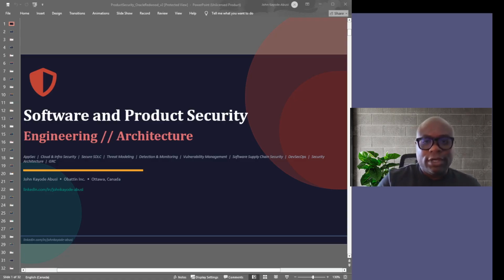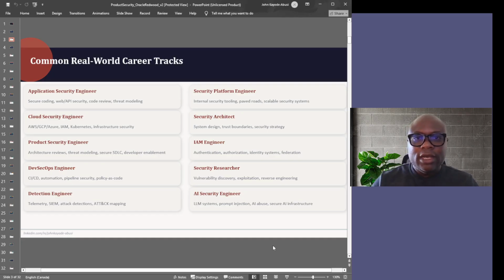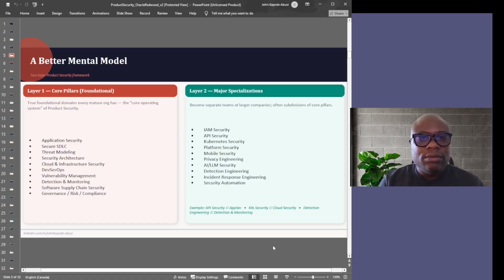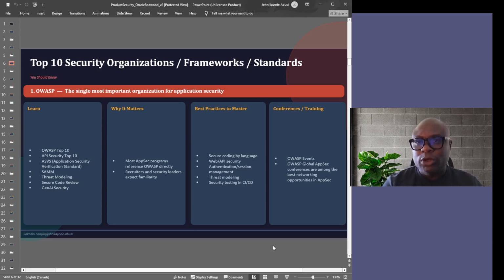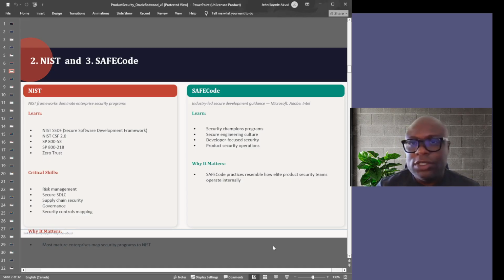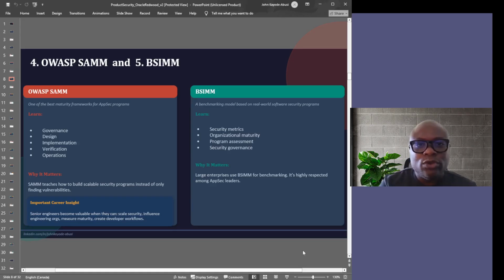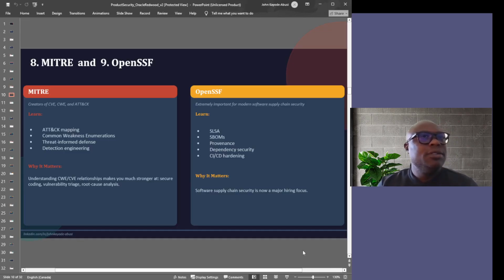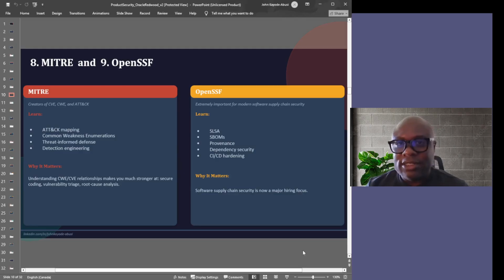Product Security Engineering 101: Part 1 of 3 — Foundations & Landscape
Product Security Engineering & Architecture — A Complete Field Guide (3-Part Series)

Product Security is one of the most misunderstood disciplines in the industry. It's far broader than penetration testing, vulnerability scanning, or compliance — it's the engineering discipline responsible for designing, building, deploying, and operating secure software systems at scale.

In this 3-part series, I break down the full landscape of modern Product Security Engineering & Architecture, drawing on frameworks and guidance from OWASP, NIST, SAFECode, OpenSSF, the Cloud Security Alliance, MITRE, and mature security programs discussed at Black Hat, DEF CON, and RSA.

What this series covers across all three parts:
→ What Product Security actually means, and how it differs from traditional security roles
→ The real-world career tracks — AppSec, Cloud Security, DevSecOps, Detection Engineering, IAM, AI Security, and more
→ The 4 mega-domains modern security organizations are converging toward
→ The 10 core pillars of Product Security, from Secure SDLC and Threat Modeling to Vulnerability Management and Governance
→ The top security organizations, frameworks, and standards you need to know
→ A phased career roadmap — from foundations to staff/principal-level security architecture
→ 30+ specializations shaping the field, including AI/LLM Security, Kubernetes Security, Supply Chain Security, and Privacy Engineering
→ The modern Product Security tool stack and the real skills behind each domain
→ Agentic AI in security — threat modeling agents, secure code review agents, and autonomous red teaming

Whether you're breaking into security, leveling up toward senior or staff roles, or trying to understand how the pieces fit together, this series gives you the complete mental model.
My work sits at the intersection of product security and software engineering — I bring security depth across secure system design, API and backend architecture, and the engineering practices that make security scale.